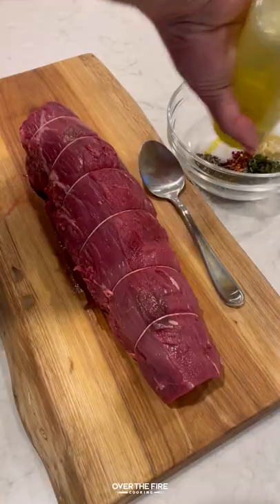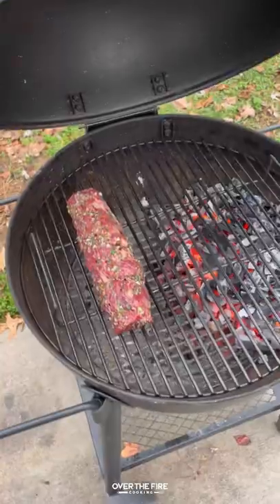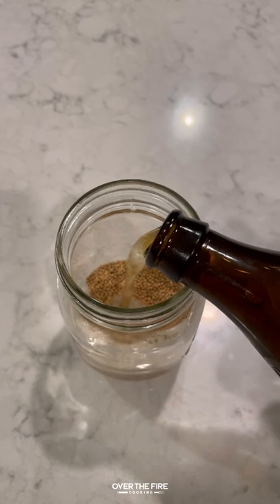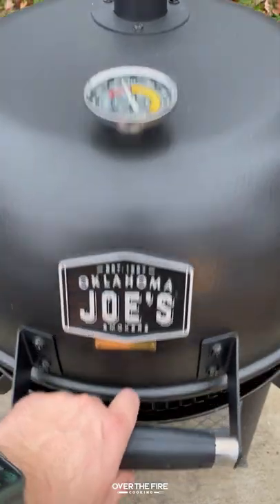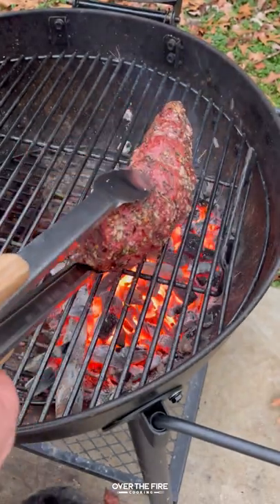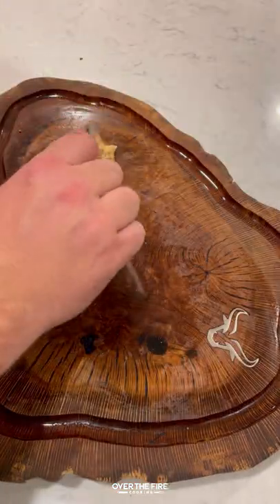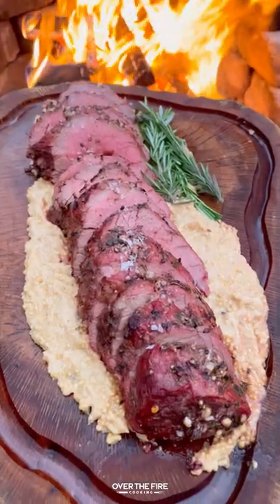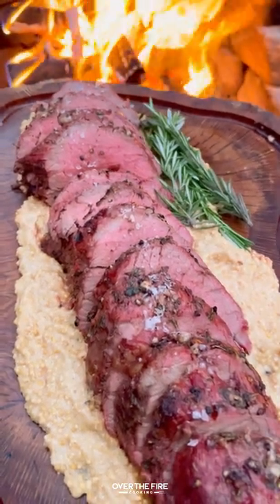Herb Crusted Bison Tenderloin 🍖🌿🔥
Herb Crusted Bison Tenderloin is a game changer! 🍖🌿🔥

Nothing can beat a well seasoned and cooked tenderloin. Now, what about doing a Bison Tenderloin? Little more lean, but still packed full of flavor! This Herb Crusted Bison Tenderloin was out of this work; especially paired with some Spicy Beer Mustard.